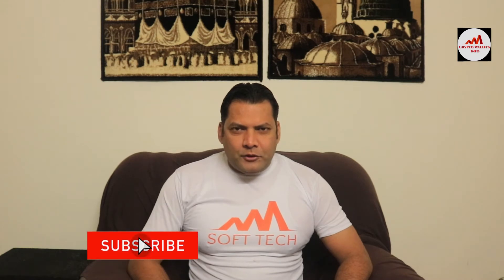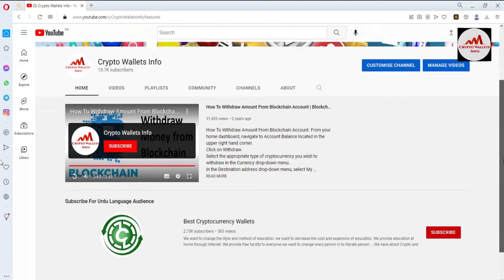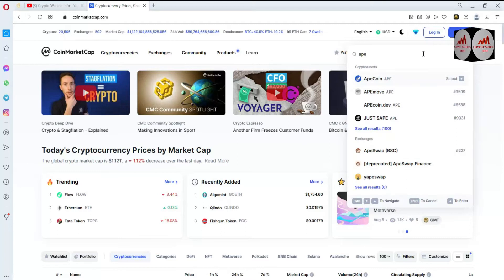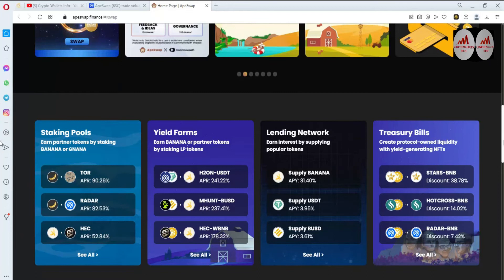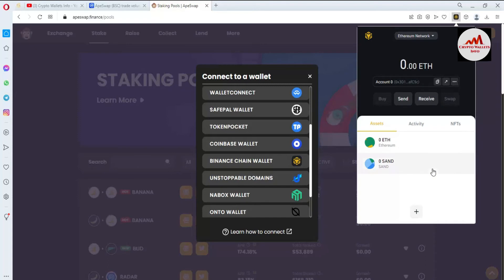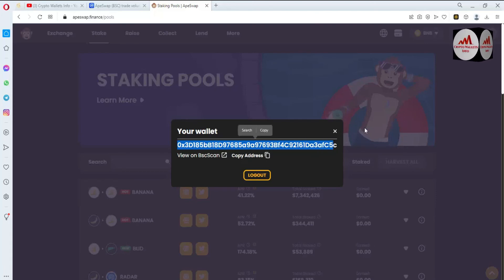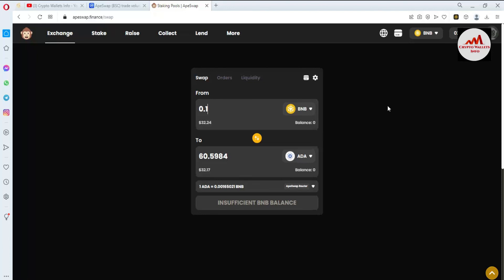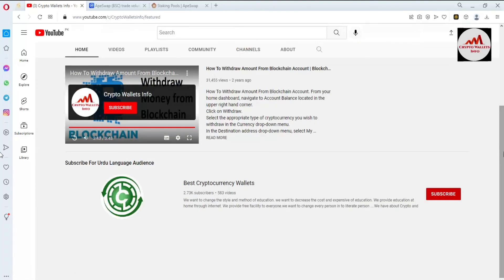How To Connect Binance Smart Chain Wallet with Apeswap Finance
How To Connect Binance Smart Chain Wallet with Apeswap Finance. ApeSwap is an Automated Market Maker, Yield Farming, and Staking platform on Binance Smart Chain (forked from PancakeSwap). ApeSwap was built by DeFi Apes, for DeFi Apes. We have a dedicated team of experienced monkeys, who have been in the crypto space for years. BANANA is the native currency of our platform. Stake, pool, and earn BANANA all on ApeSwap. You can view our platform and additional details at ApeSwap.Finance.  The MetaMask app is both a wallet & a browser. Buy, send, spend & exchange your digital assets. Make payments to anyone, anywhere. Log into websites securely to trade assets, lend, borrow, play games, publish content, buy rare digital art, and so much more.